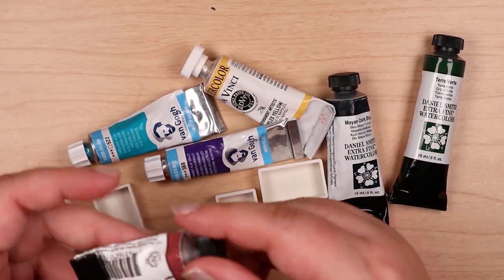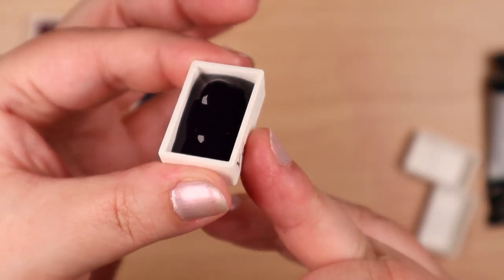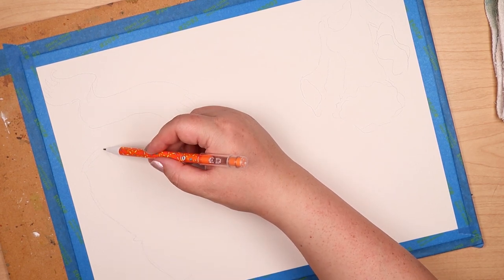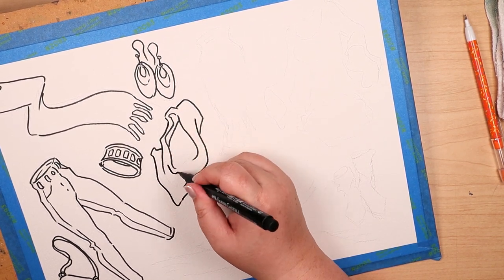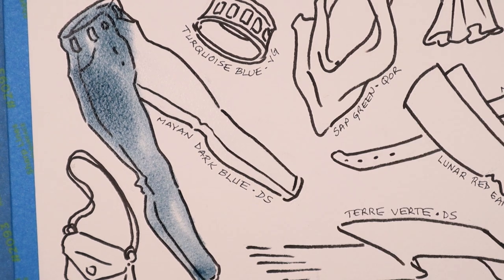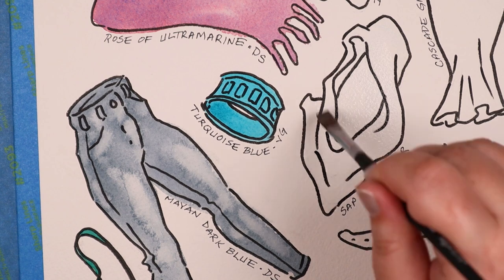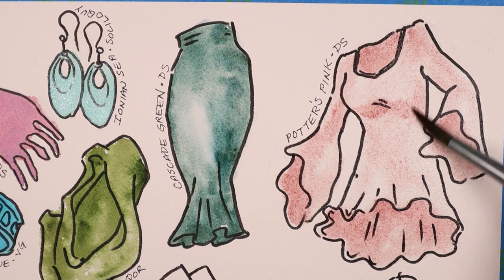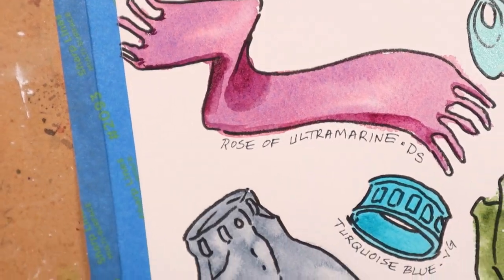A Mismatched Watercolor Wardrobe : Swatch Chart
In this session, Irene swatches more watercolors while sharing embarrassing secrets from her past. 🍿 It's popcorn-bucket-worthy stuff!

~ Tools & Materials ~
Rose of Ultramarine ~ Daniel Smith
Mayan Dark Blue ~ Daniel Smith
Viridian ~ M. Graham
Turquoise Blue ~ Van Gogh
Sap Green ~ Qor
Ionian Sea ~ Soliloquy
Cascade Green ~ Daniel Smith
Potter’s Pink ~ Daniel Smith
Lunar Earth ~ Daniel Smith
Terre Verte ~ Daniel Smith
Permanent Blue Violet ~ Van Gogh
Arches Cold Pressed Watercolor Pad
Dab Tool (set of three)
Empty Whole Pans (100)
Faber-Castell PITT Artist Pens
Aqua Elite 10 Round
Aqua Elite ¼ Stroke
Neptune 4 Round

‘Together Forever’ from Sally Hansen Diamond Strength